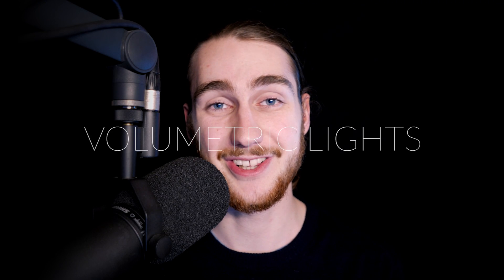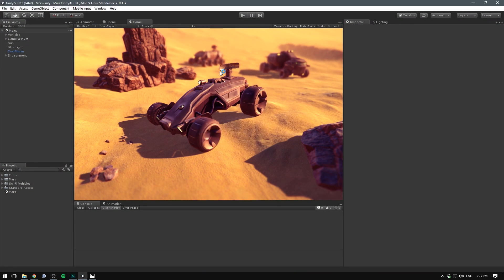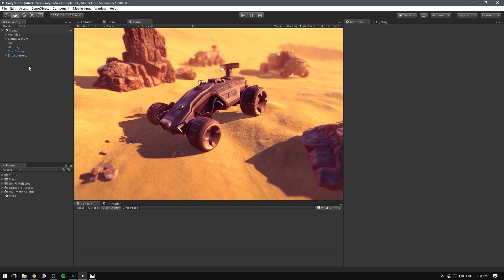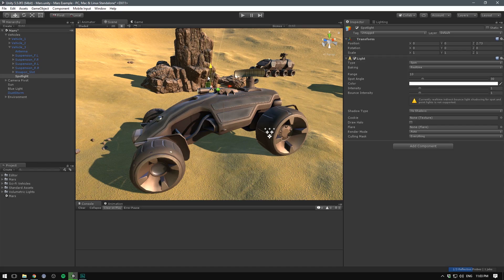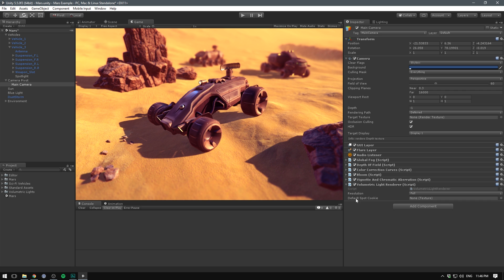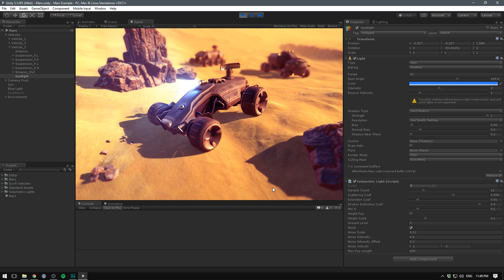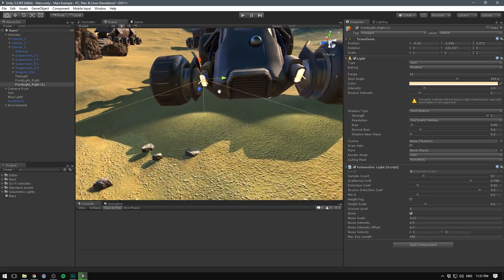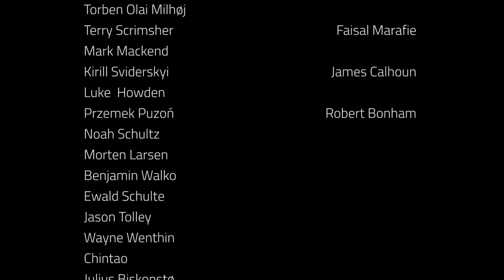How to get Volumetric Lighting in Unity 5 - Tutorial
This video shows how you can set up volumetric lighting in Unity 5.